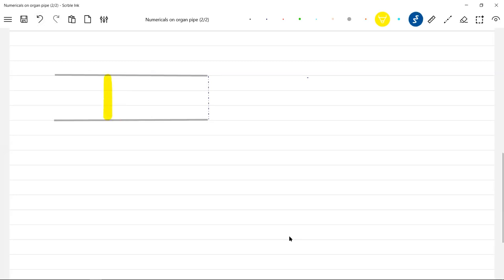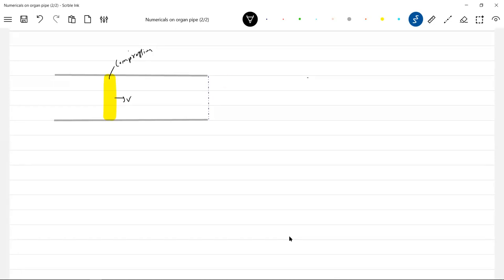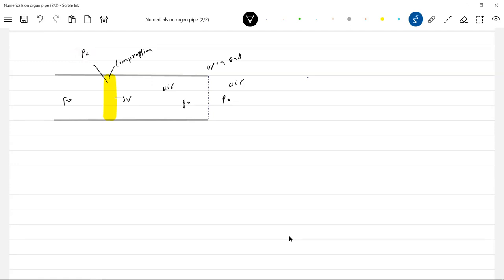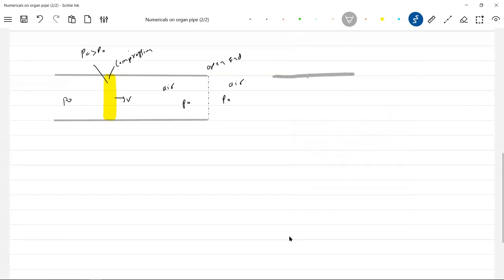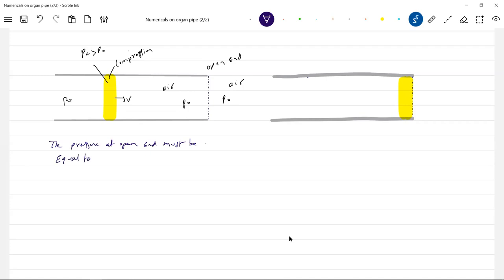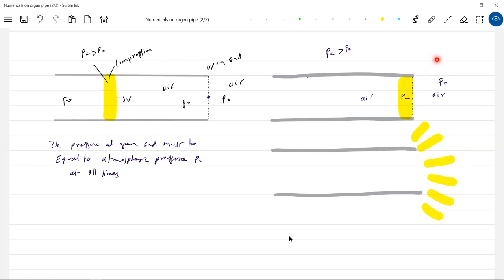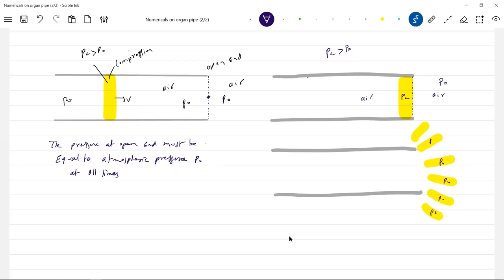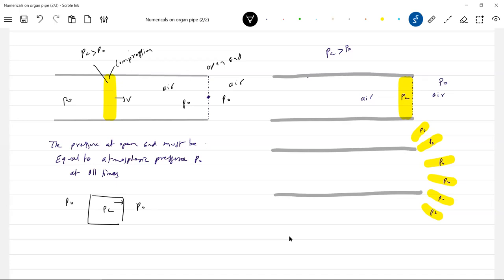5) How sound wave gets reflected at open of organ pipe | organ pipes class 11 physics |JEE Advanced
Organ Pipes Class 11 Physics | How sound wave gets reflected at open of organ pipe |JEE Advanced physicsnumericalshelp sridharsirphysics jeeadvancedphysics iitjeephysics jeeadvanced Thanx for watching this video😊 .